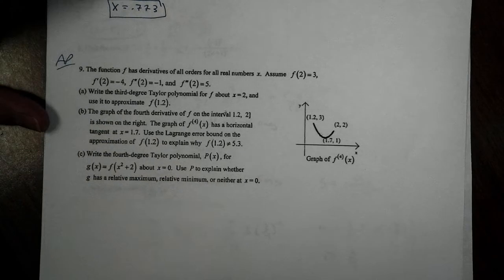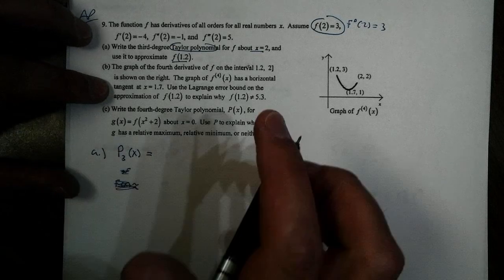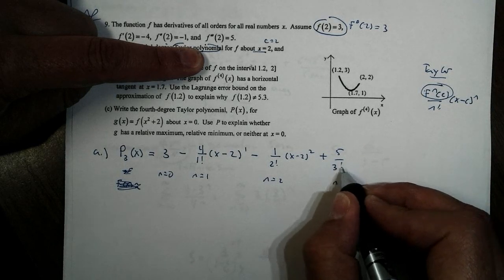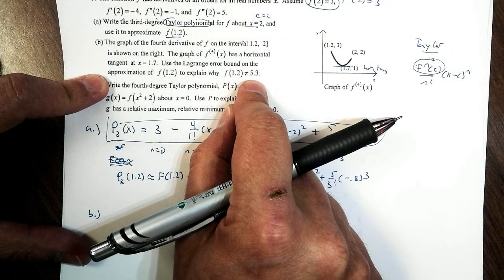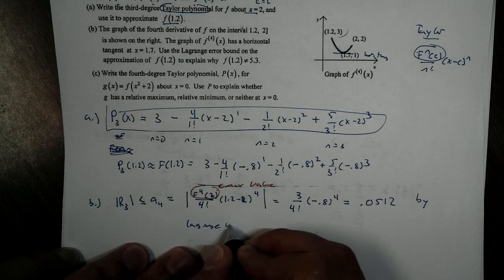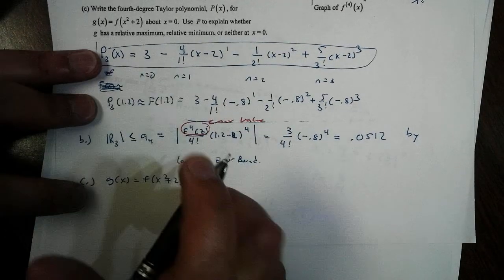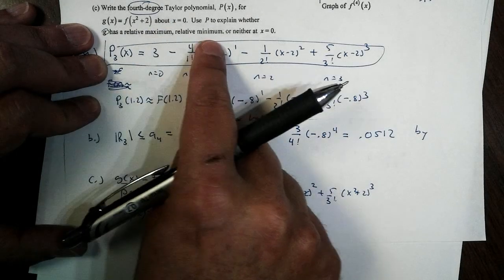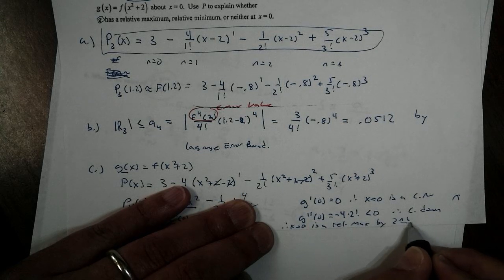Series Review Day 1 Part 2